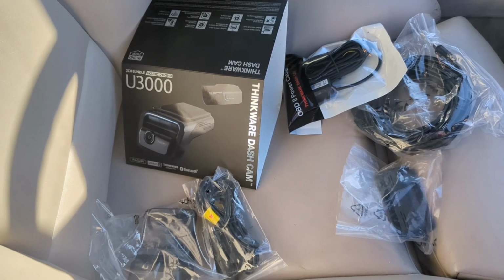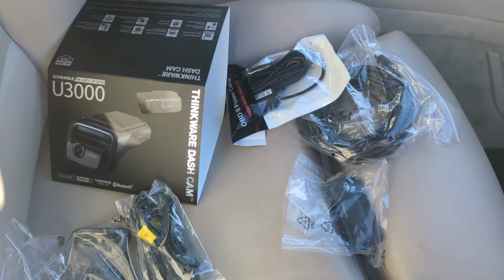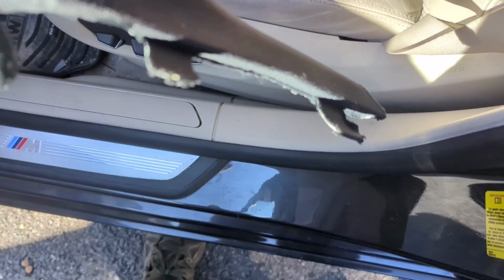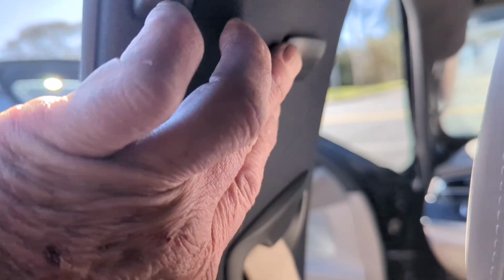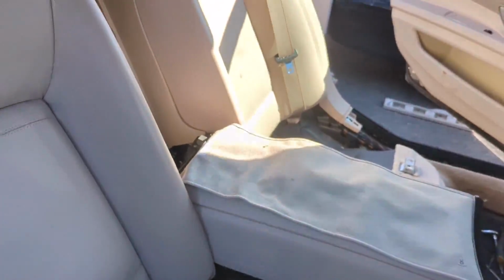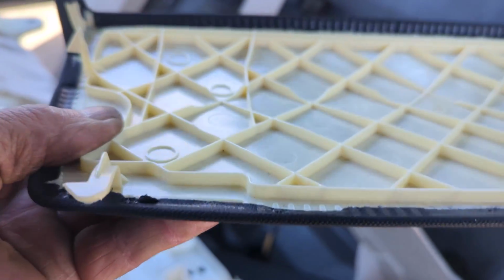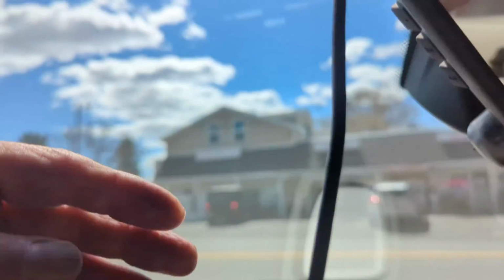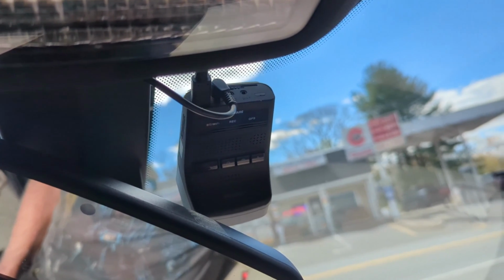Install and understand Thinkware U3000 dash cam. On BMW and more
Here's how to install the Thinkware U3000 dash cam step by step. The Thinkware U3000 is a good dash cam with parking radar. It is very similar to the BMW Advanced Car Eye 3.0. We installed this on a BMW, but most cars have a very similar installation. It is not as hard as you might think.

Thankware is not paying me or giving me free products.